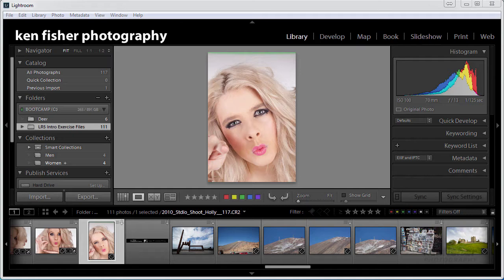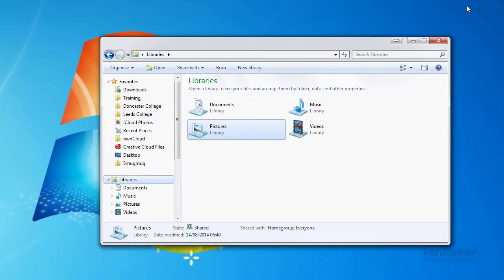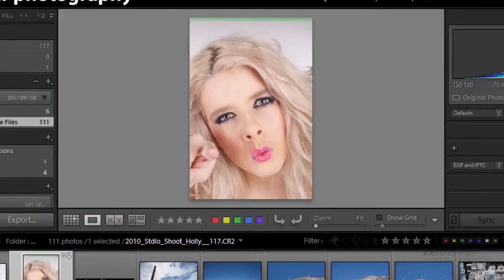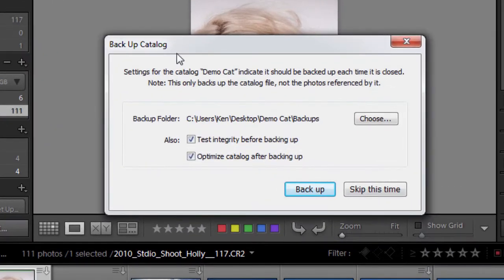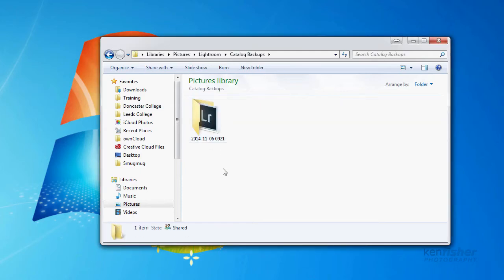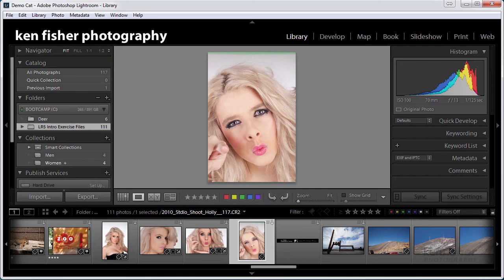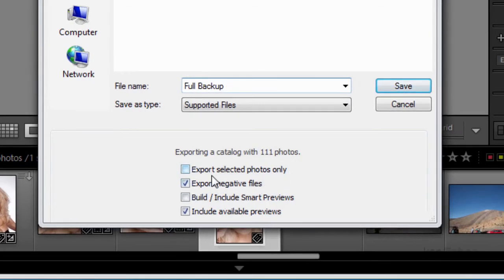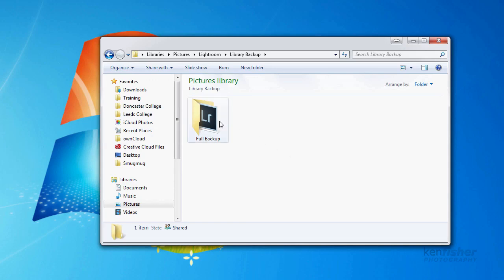Lightroom Tutorial Backing up your files #36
Backing up Catalog and images in Lightroom

Episode 34 – History, Snapshots and Reset